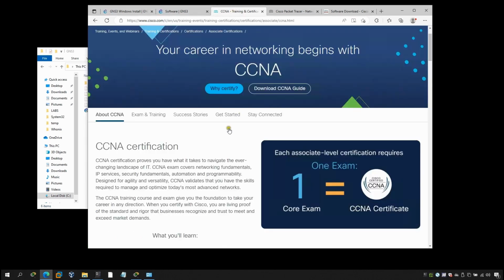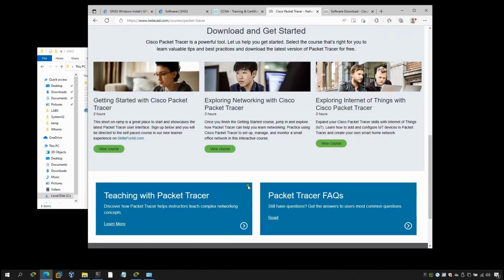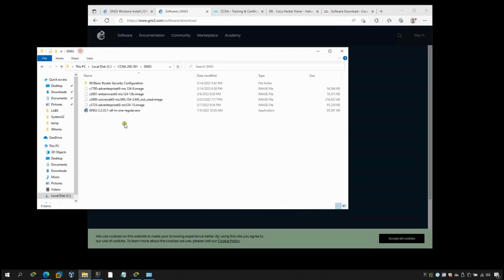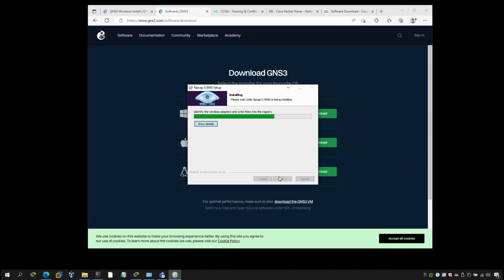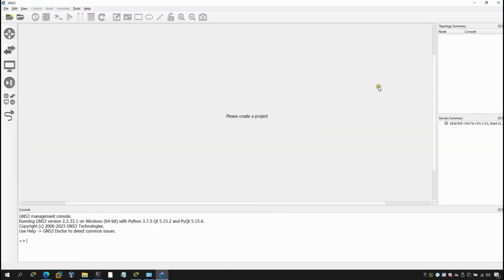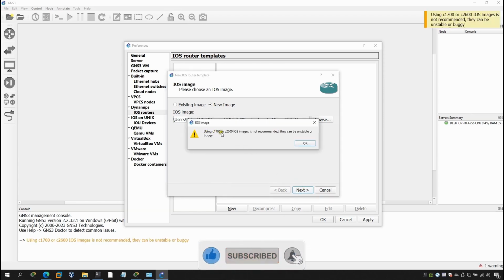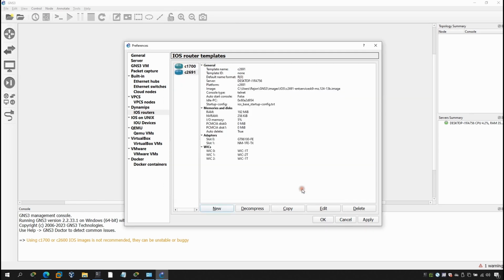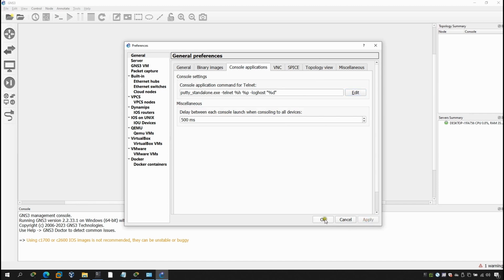Master CCNA With This FREE GNS3 Lab Guide!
Are you preparing for the CCNA certification and looking for the best way to practice networking concepts? In this video, we’ll show you how to set up a CCNA lab in GNS3—completely FREE! ✅

🔹 What You'll Learn:
✔️ How to install and configure GNS3 for CCNA labs
✔️ Setting up routers and switches in GNS3 network simulator
✔️ Hands-on practice with CCNA routing and switching labs
✔️ Troubleshooting and optimizing your GNS3 lab environment

🔹 Why GNS3 for CCNA?
GNS3 is one of the best tools for Cisco CCNA exam preparation, providing real-world experience with network simulation. Unlike Packet Tracer, GNS3 allows you to use real Cisco IOS images, making your learning experience even more powerful.

Beginners studying for the CCNA 200-301 exam
IT professionals looking to boost networking skills
Anyone wanting to master Cisco routers and switches

CCNA labs with GNS3, How to use GNS3 for CCNA, CCNA routing labs in GNS3, GNS3 switching labs for CCNA, CCNA exam practice in GNS3